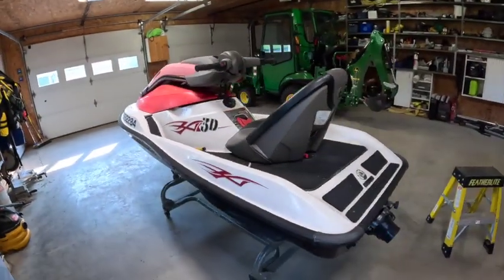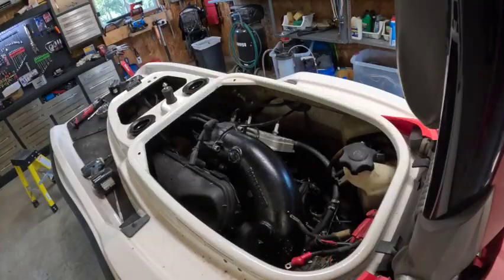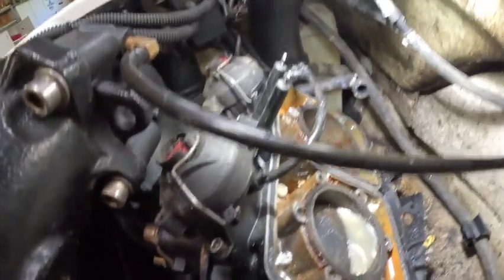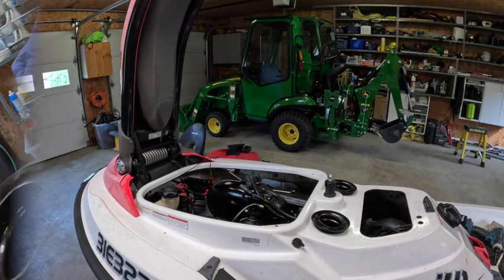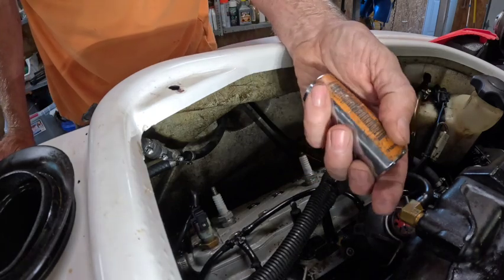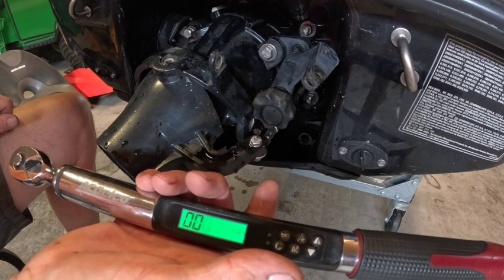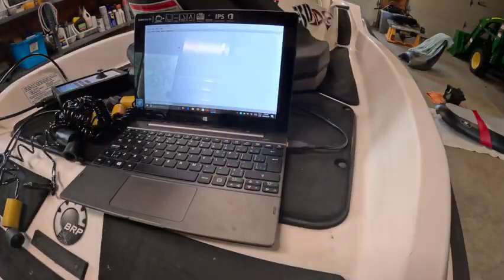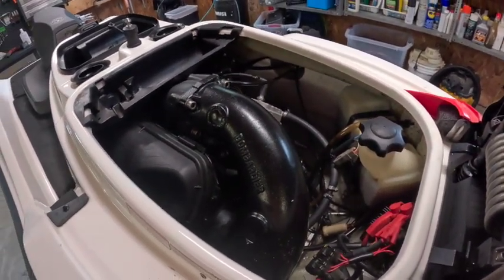Seadoo 3d 787 engine troubles !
Checking up and a sunken Seadoo 3d with a flooded 787 engine.